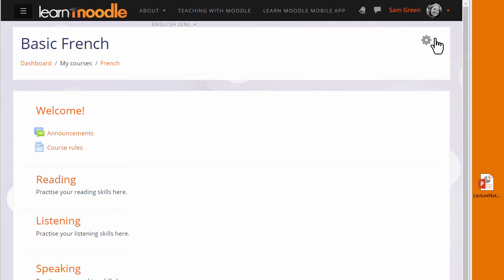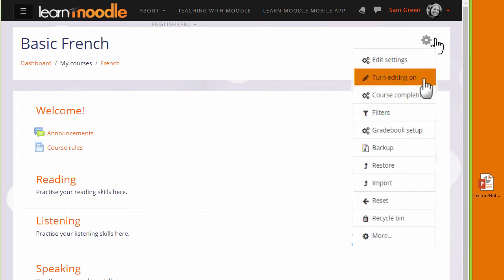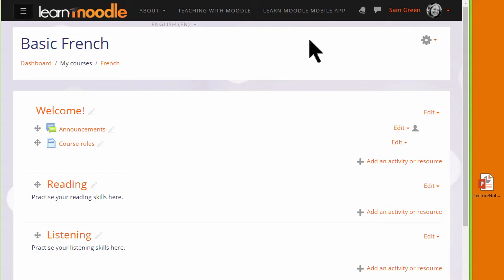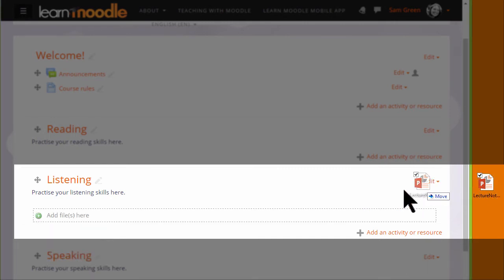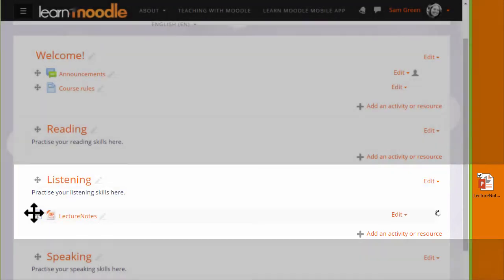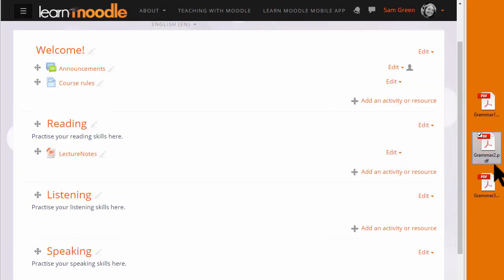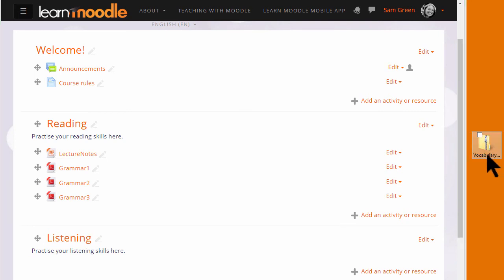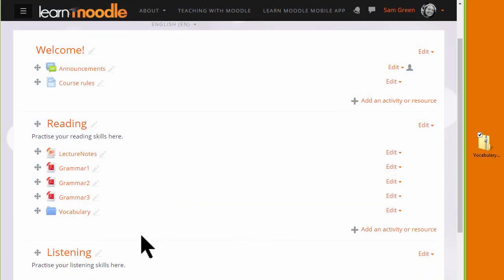08. Dragging and dropping files in Moodle 3.3